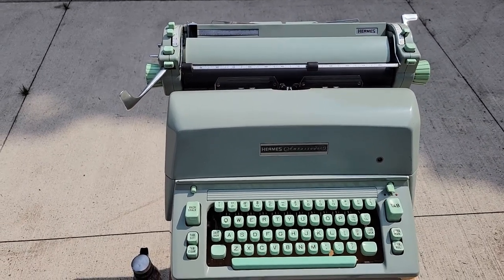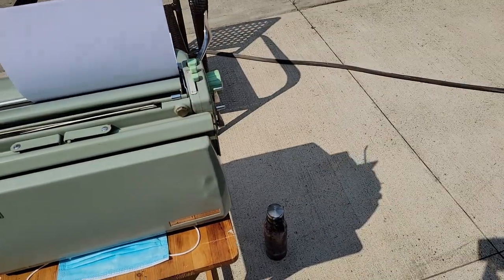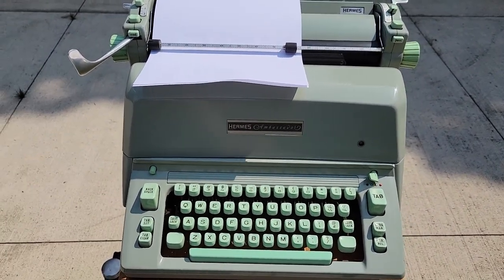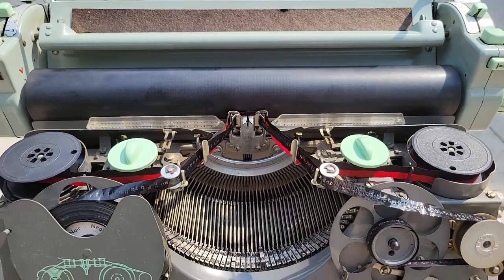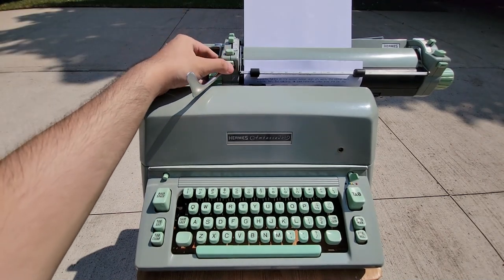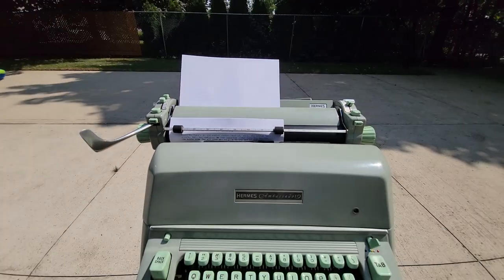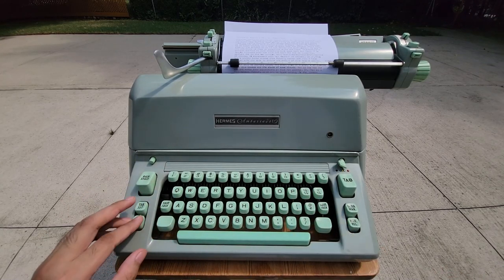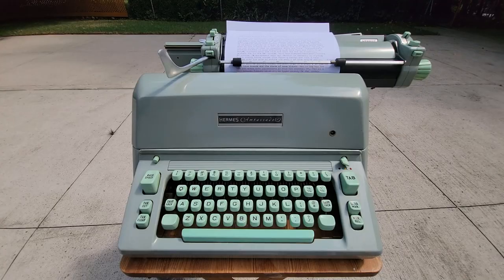Typing outside on a 1964 Hermes Ambassador typewriter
Here I present to you the majestic 1964 second generation (or third if you include the even boxier, crinkle-paint generation that was contemporary to the Hermes 2000) mint-keyed Hermes Ambassador. This was the 34th typewriter to be added to my collection. It is also probably the largest by volume within my collection, but by no means the heaviest, its weighing around 32 pounds while the somewhat smaller Olympia SG-1 weighs 36 pounds, further outweighed by my 41.5-pound wide-carriage 1942 IBM Model 2 electric, and then the 44.5-pound wide-carriage Under Noiseless Standard.

This is the first of five typewriter videos recorded outside during a day when I had to supervise my two poodles who had to stay outside due to the air duct cleaning technician being in the house. This was around a month ago, whereby I didn't have a chance to edit these videos due to my being on a trip and having to work on a few new arrivals.

0:00 Introduction.
1:03 Tabulator mechanism, accessible by folding down and/or removing the rear panel. A more detailed video covering the repairs will be posted at a later date.
3:06 Platen removal and card guides
4:36 Carbon ribbon mechanism and ribbon colour selector
6:51 Touch control
7:14 Backspace and tabulator
7:41 I find that this machine has a quite smoother default feel than the Hermes 3000, feeling like "typing on a cloud", whereas the Hermes 3000 suffers from a mild resistance and scratchiness caused by the early actuation of the ribbon advance as well as the ribbon vibrator (some machines like the Olympia SM-4 depending on their condition have a smoother ribbon vibrator and advance actuation), though there is a "mod" that one can do to make it feel _really_ smooth and "buttery" proper, simply by using something to cause the ribbon advance and vibrator to already be 70% actuated by default, removing much of the resistance they contribute while still allowing the ribbon to move, albeit more slowly, but it will then be constantly covering the text.
8:00 "Extra margin" and margin release
8:44 Paper injector. More details regarding the repair will be shown in a future video.
9:04 Paper release
9:10 Carriage release. The buttons below them with the arrow icons are the "magic margins"; I forgot to cover them, but you can learn about them in other videos or in my next video covering the Hermes 3000.
10:22 Line finder, line spacing selector, and paper bail
10:44 ***TYPING DEMO***
17:58 Tab rack alignment fix. More details in a future video.
18:36 Paper stand
18:50 How the carbon ribbon provides much sharper and perhaps more easily erasable (typewriter erasers were a thing) impressions
19:48 Conclusion

What you can expect to see on this channel:
- Soon: Typewriter (and maybe also switch and keyboard) collecting, "perfectionist" Lego builds and mods.
- Within a year: Romantic Era piano performances (Chopin, Liszt, Schumann, Alkan etc.), programming, computer architecture, model ship building, worldbuilding?, conlangs?, philosophy?
- In the following years: Independent watchmaking, making a unique typewriters from scratch, "revolutionizing" the concert grand.